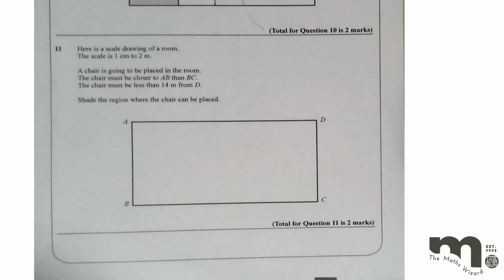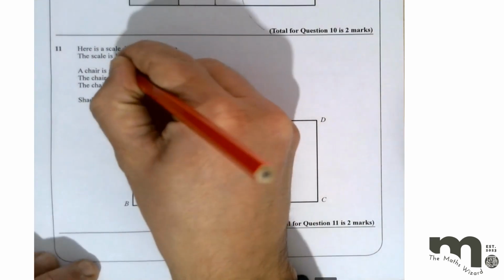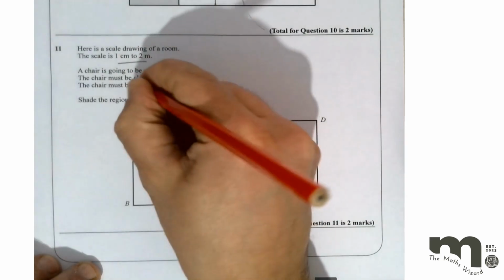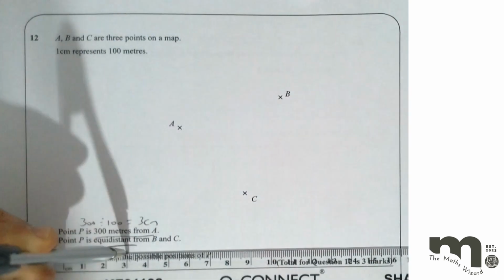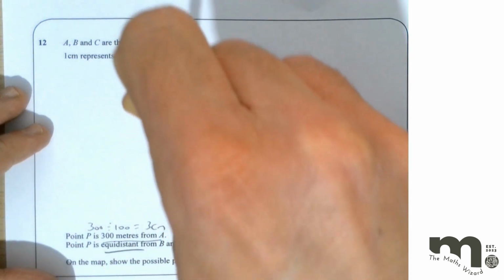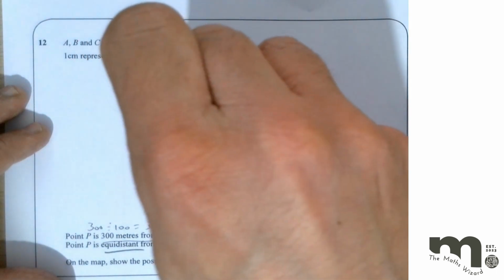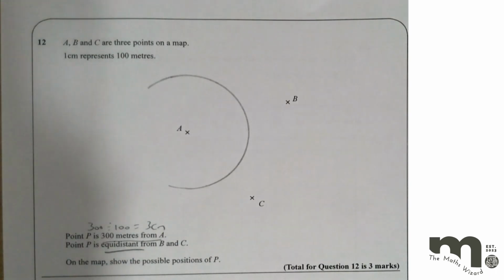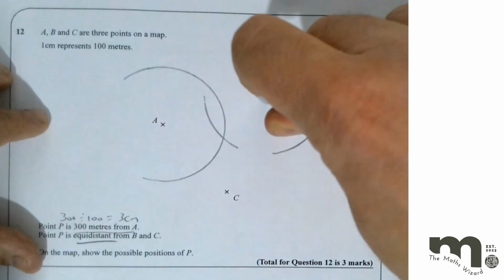Loci Questions Part 1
The first in a two part video looking at Loci questions.